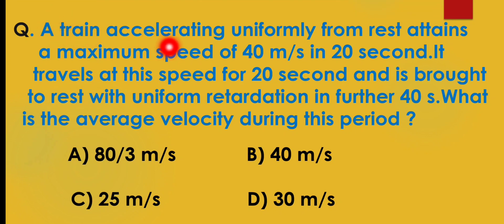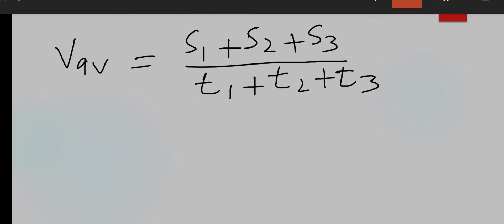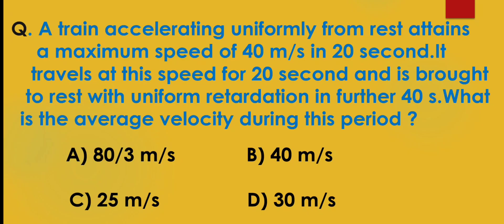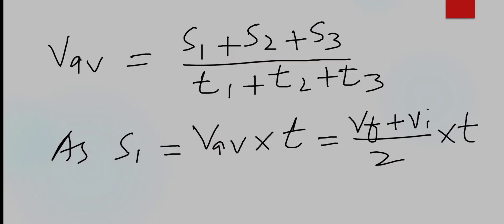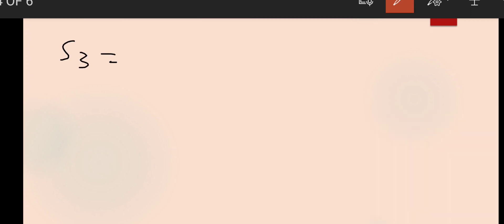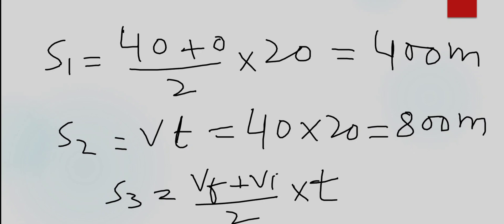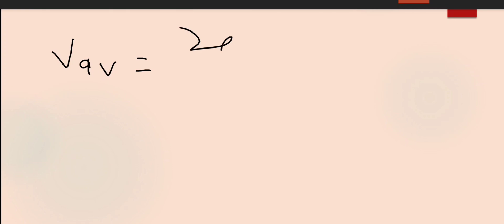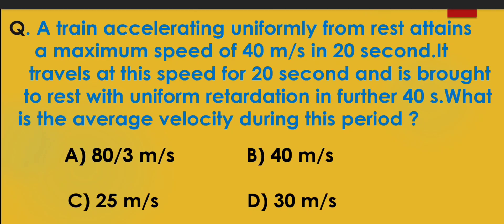A train accelerating uniformly from rest attains a maximum speed of 40 m/s in 20 second.Ittravels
A train accelerating uniformly from rest attains a maximum speed of 40 m/s in 20 second.It travels at this speed for 20 second and is brought to rest with uniform retardation in further 40 s.What is the average velocity during this period ?

emporium physics mcqs solution